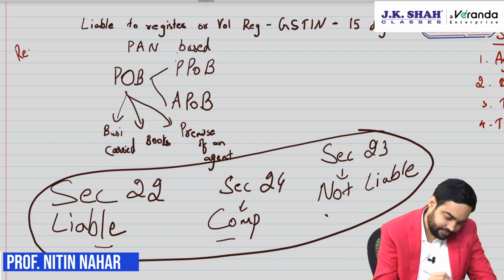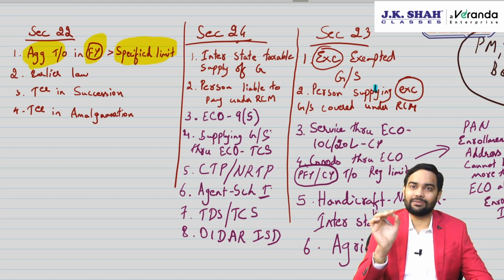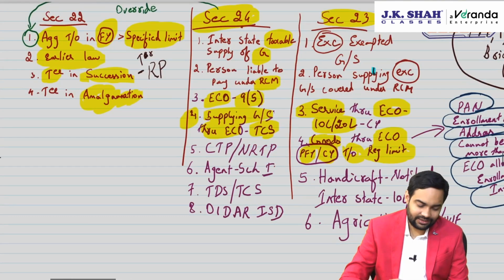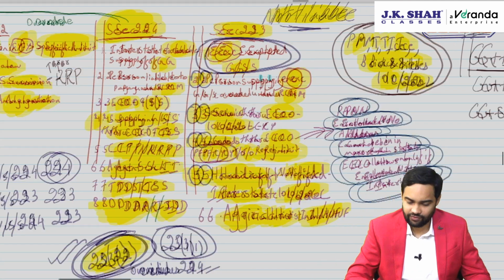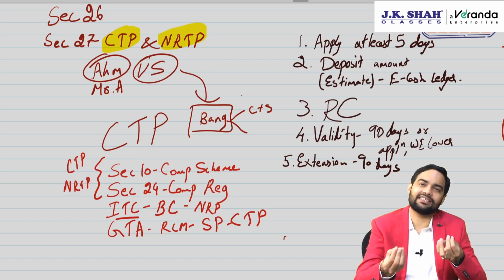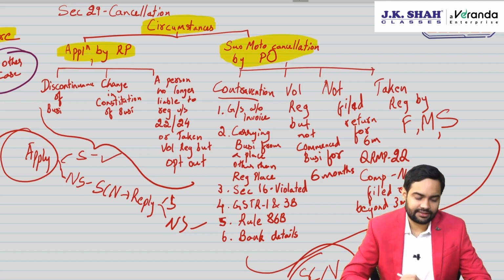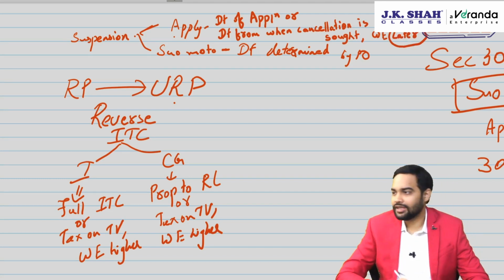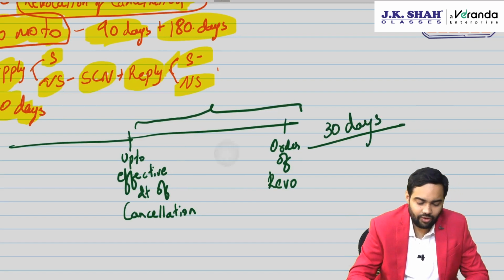CA Final | Revision of Registration | English